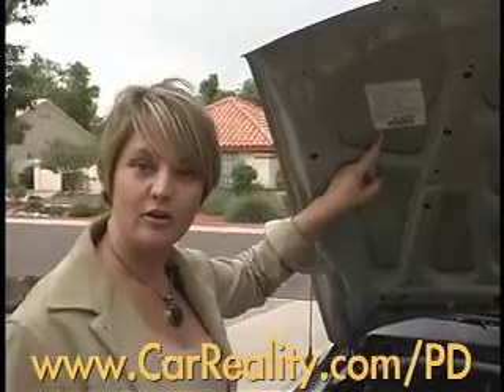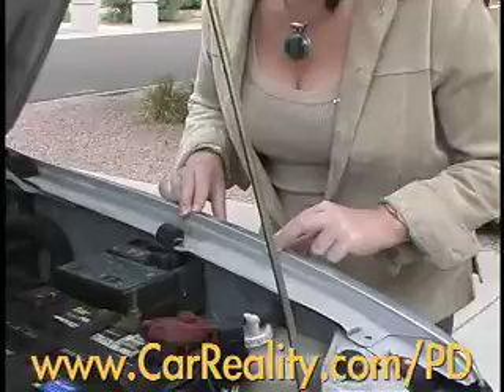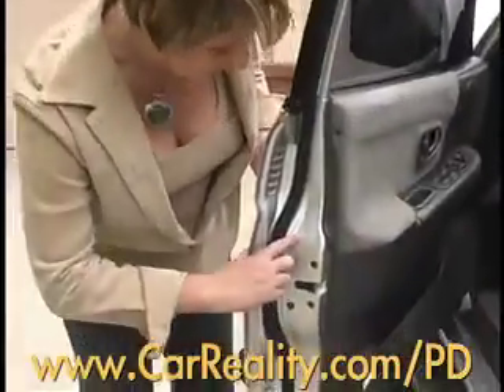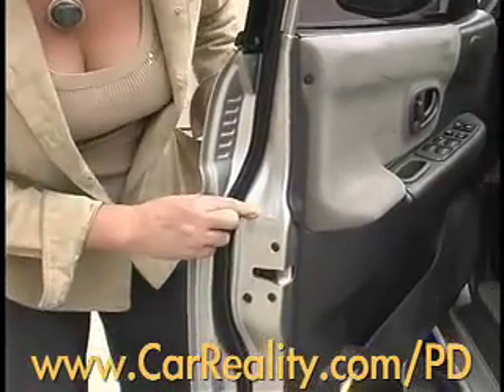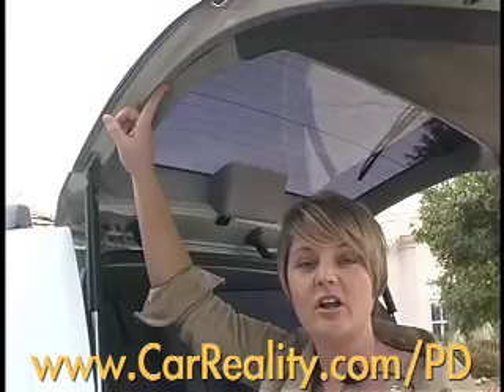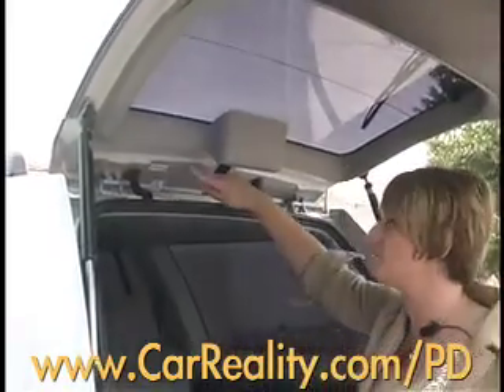Find Hidden Accident Damage Before Buying the Car!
Use what you learn here as some negotiating tips B4 you buy the car.